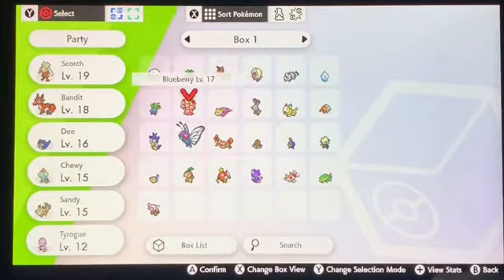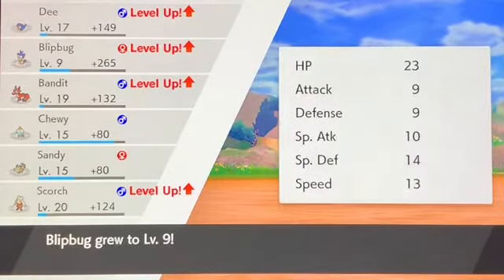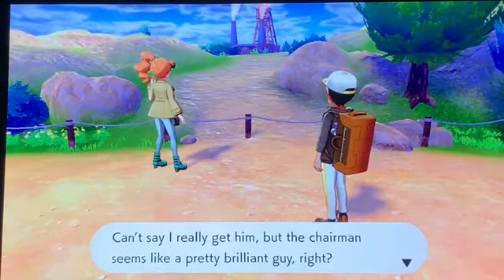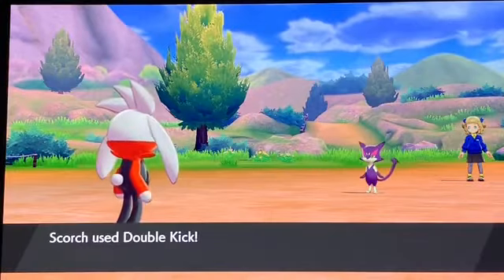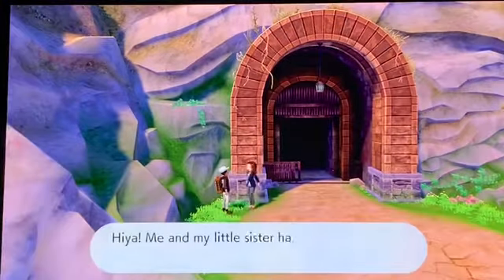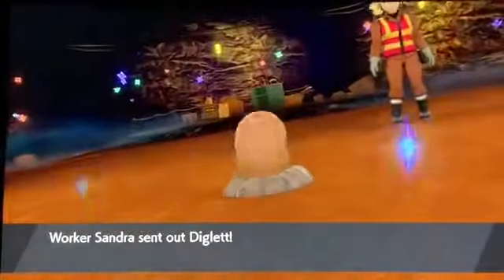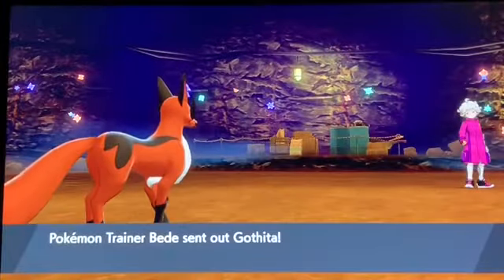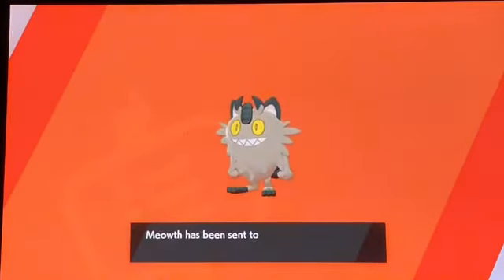Pokémon Sword Part 8